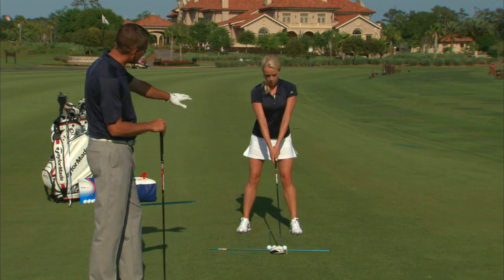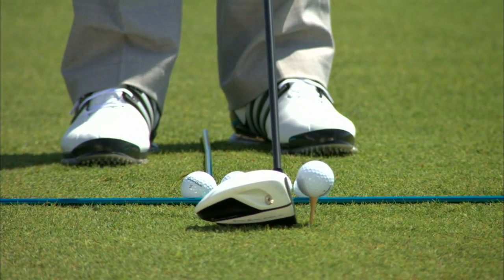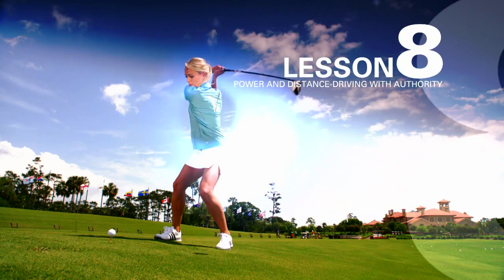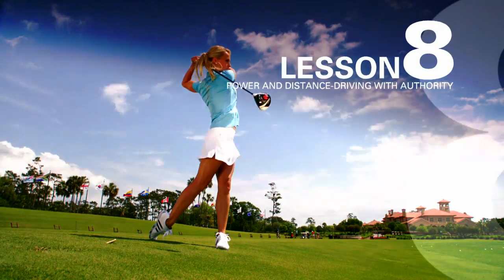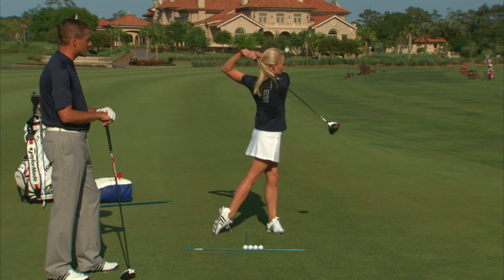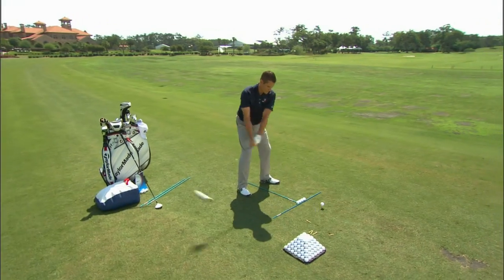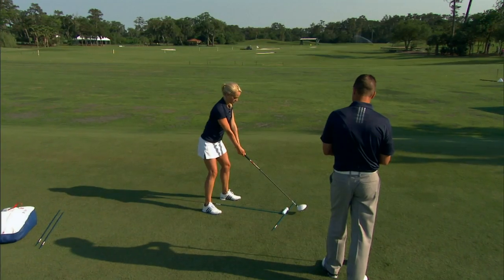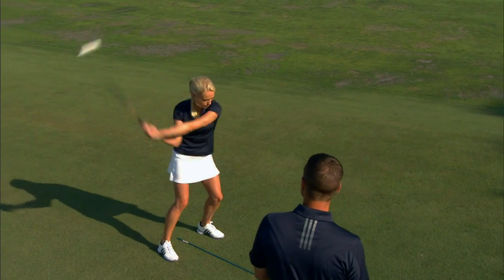Golf Tips: TOURAcademy® Home Edition Lesson 8: Power and Distance: Driving with Authority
The eighth lesson of the TOURAcademy 8-week golf improvement program looks at how to drive with power and distance.

For the most comprehensive golf program available, the TOURAcademy® Home Edition,

About TOURAcademy® Home Edition:
Drive with power, stick your iron shots and drop your score.

Receive top quality golf instruction on your own schedule and at a fraction of the cost. Learn the lessons and practice secrets that the pros know and follow the detailed 8-Week Practice Calendar. You will be amazed at the results!

INCLUDES:

- TEN DVDs, with secrets that the pros know.
- 28 LESSONS and PRACTICE SESSIONS, for a complete instruction experience.
- TWO PRACTICE TRACKS that follow each lesson - white track for all abilities and BONUS blue track for advanced players.

Added Value!
- 8-Week Calendar & Practice Guide
- 8-week total golf improvement PRACTICE CALENDAR.
- Complete PRACTICE GUIDE to take to the range or practice facility.

Bonus! Essential Training Aids
- Two lesson-specific training aids: CONTACT BAG for Lesson Three — Impact Zone, and ALIGNMENT STICKS for all lessons.
- Complimentary 100+ Page TOURAcademy® INSTRUCTION BOOK.